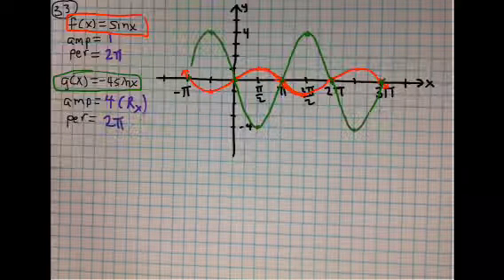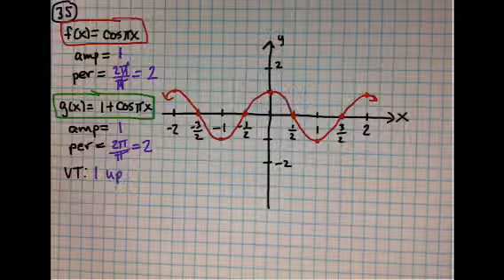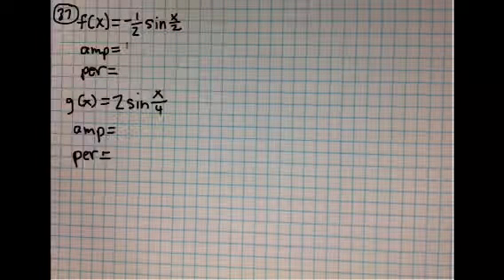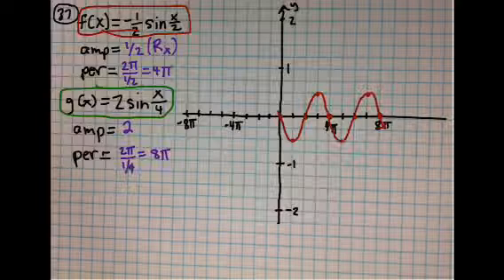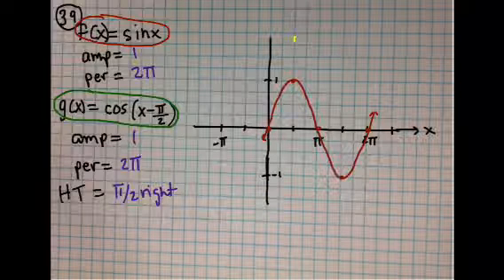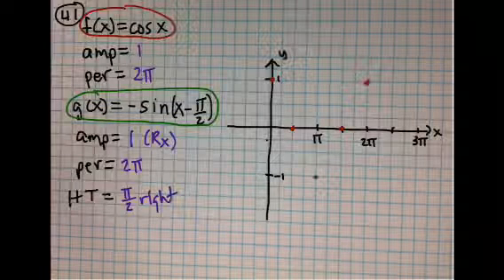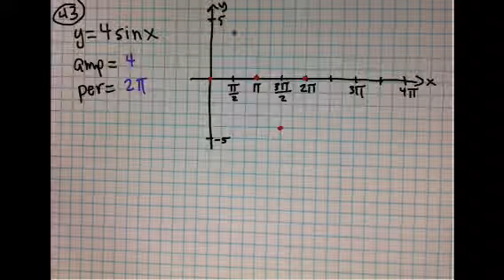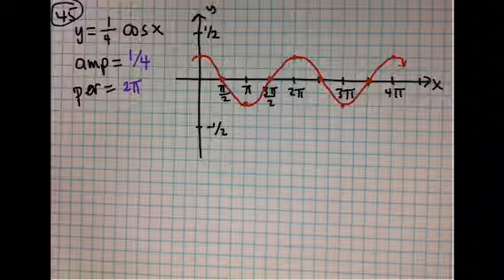PC B19 #35-45